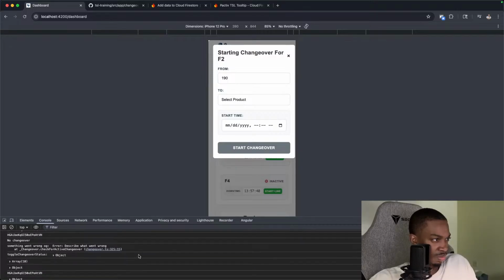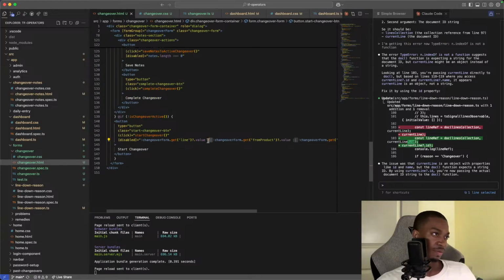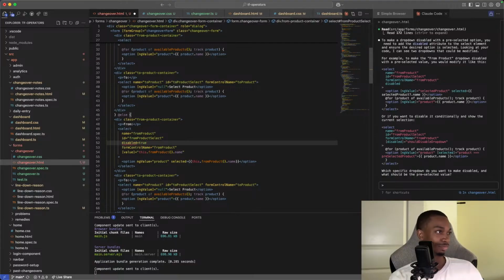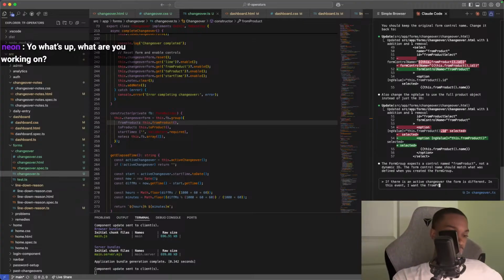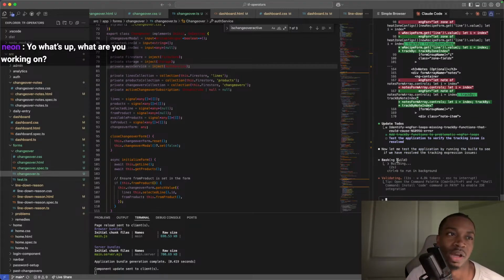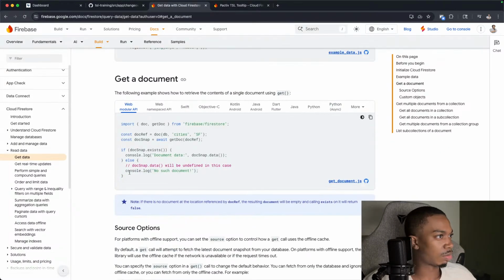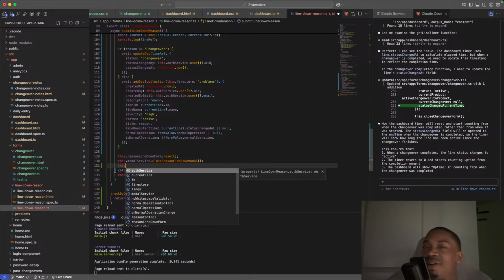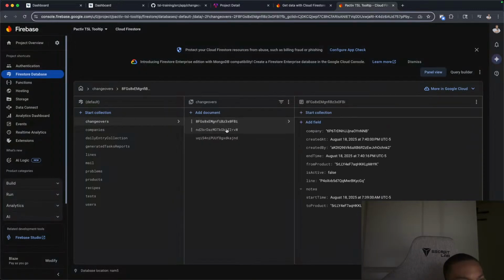Getting the Changeover User Flow Correct